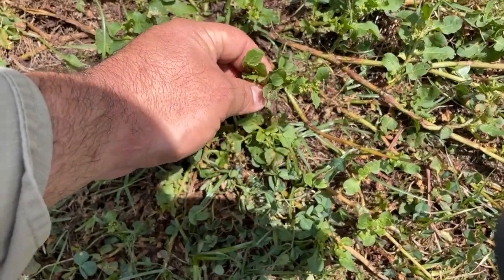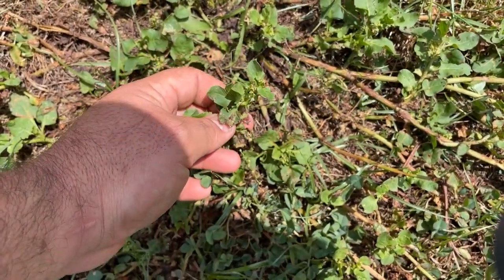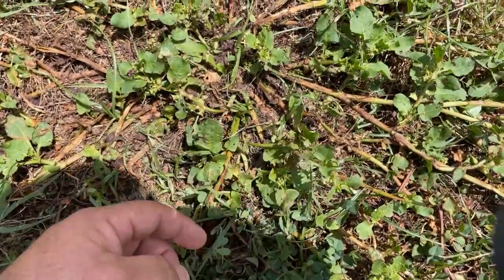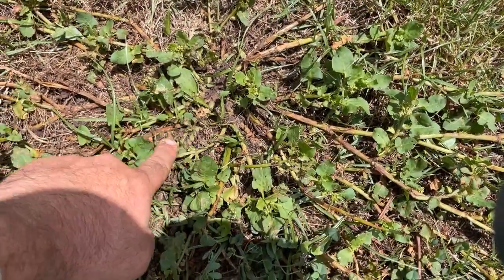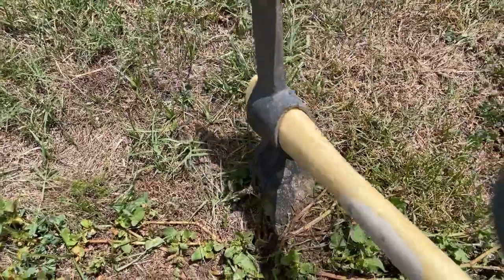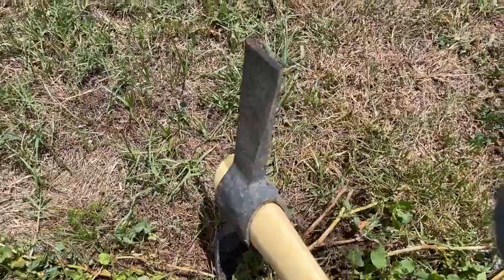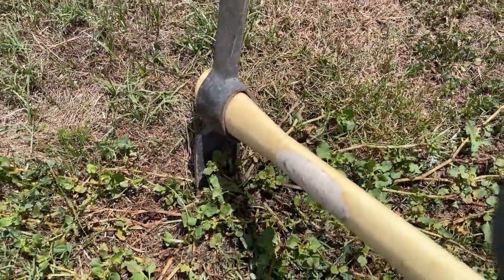Spiny emex (Rumex hypogaeus)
Spiny emex (Rumex hypogaeus) also known as cats head is an unusually small annual herb with a sprawling growth habit. This plant exhibits an impressive width of up to 80cm, emanating from its central point of origin. Notably, the seed head undergoes a transformation from a vibrant green to a mature brown hue, forming a distinctive pyramid-like structure adorned with three prominent spines.

These spines pose a potential threat to both livestock and machinery. When dispersed, they have the capacity to cause lameness in animals, particularly those with sensitive feet. Additionally, the spines may inadvertently attach themselves to machinery, necessitating caution and preventive measures during agricultural operations to mitigate any adverse impacts.